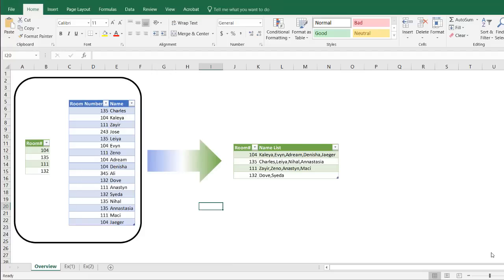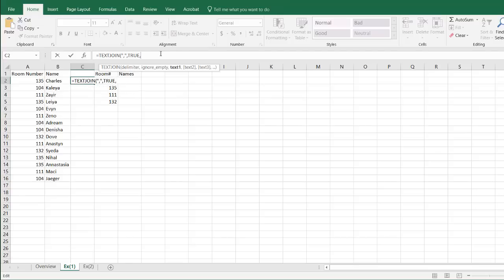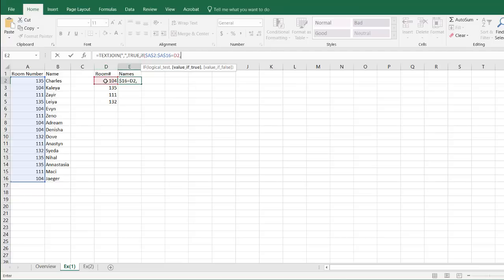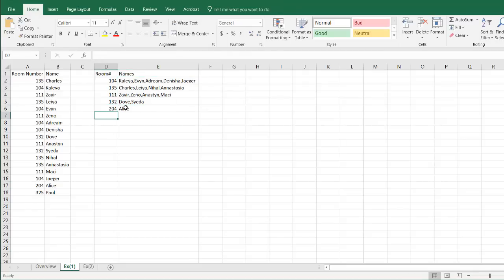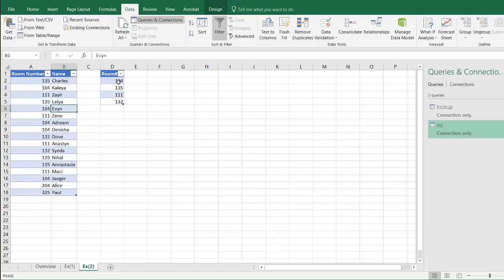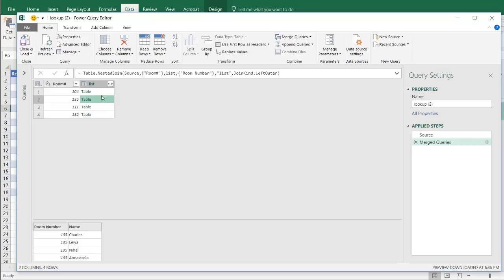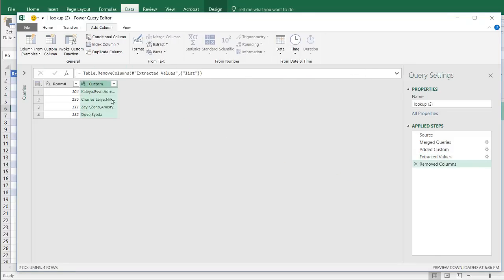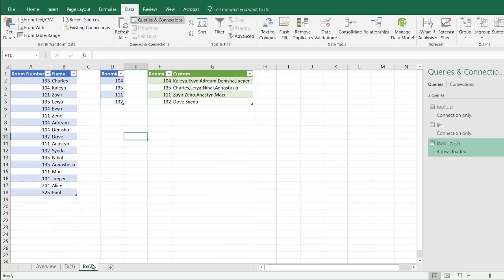Return Multiple Results into a Comma Separated List from a Lookup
When you're looking up values to bring to another table, usually you bring back one value per cell.  But what if you wanted to bring back multiple values and for one lookup and have them separated by commas? For example you wanted to lookup the list of names associated with a room number? This video shows two examples - one using the TEXTJOIN and IF functions and the other using Power Query.  Here's the TEXTJOIN syntax 👉TEXTJOIN(delimiter, ignore_empty, text1, [text2], …)

0:00 Intro
1:02 TEXTJOIN Example
5:40 Power Query Example